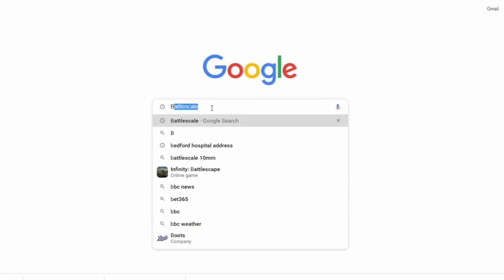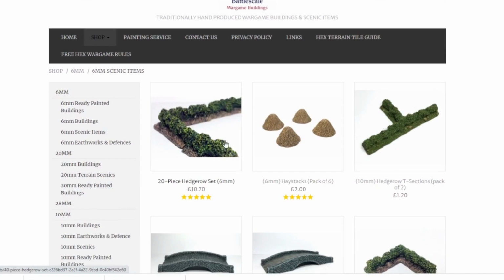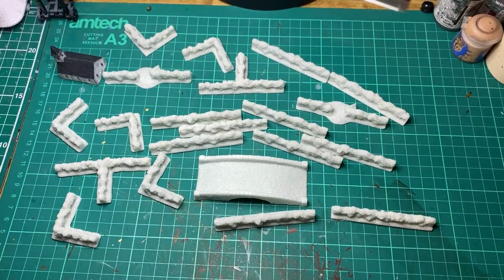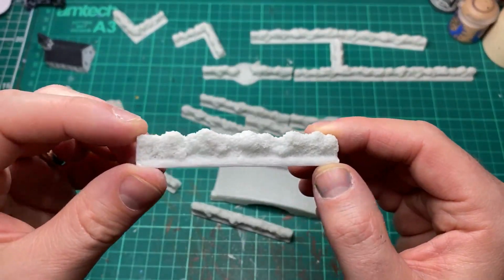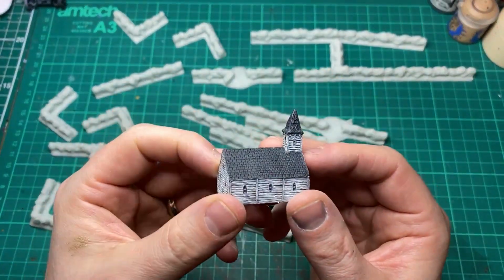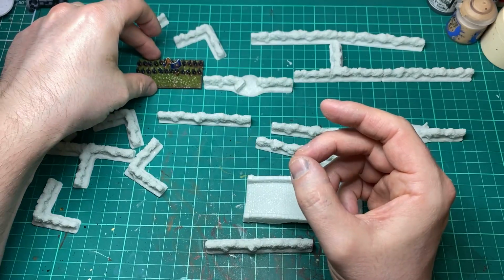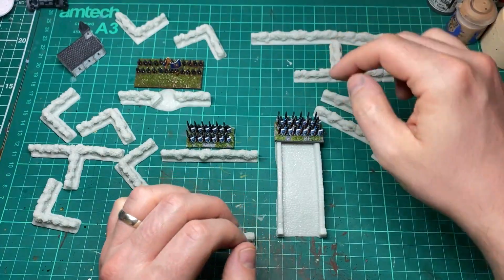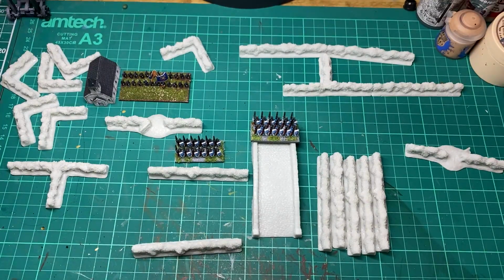6 to 10mm Terrain by Battlescale Wargaming Buildings: Product Review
To day we are going to have a look at some new terrain I got thought the post from Battlescale.